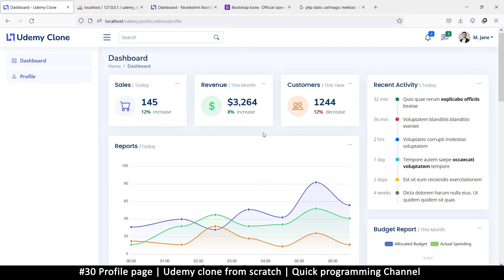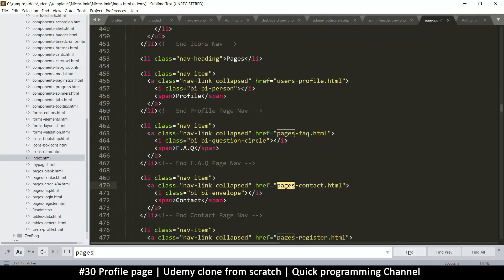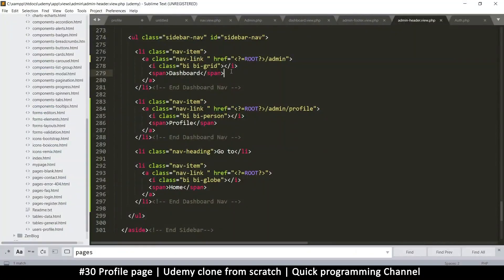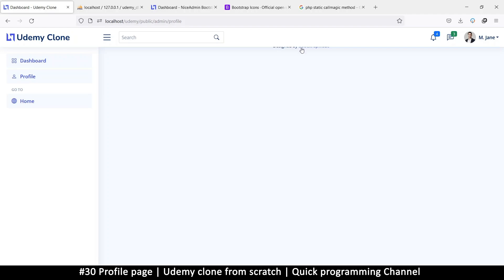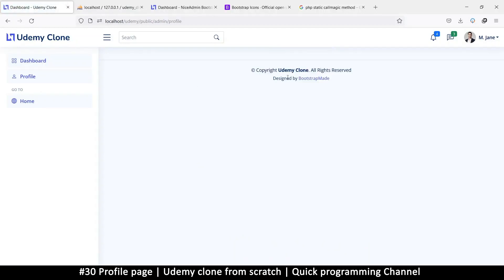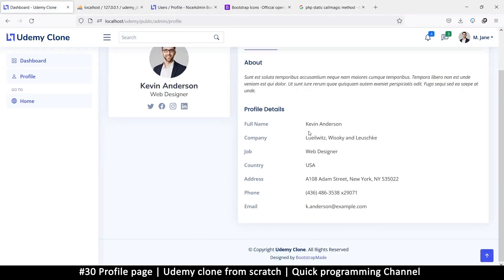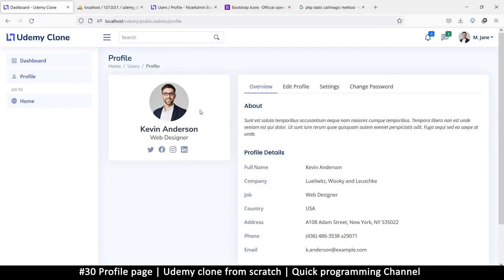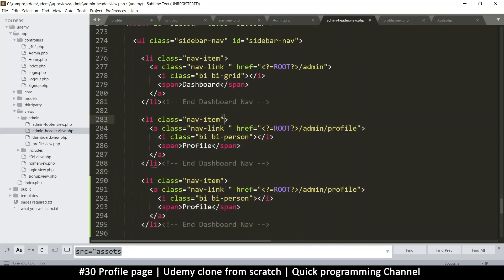#30 Profile page | Udemy clone from scratch in php | Quick programming tutorial